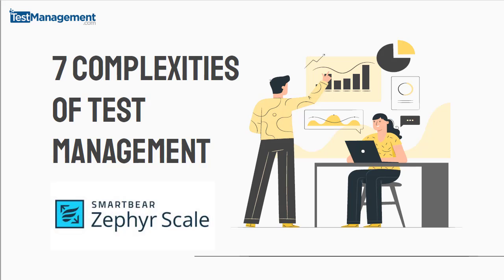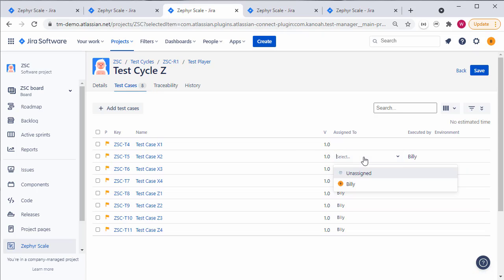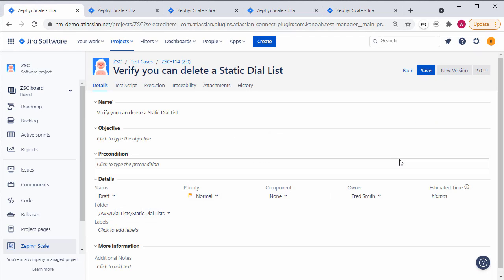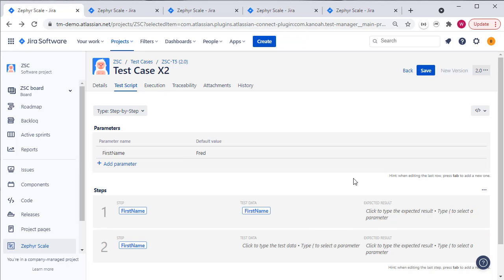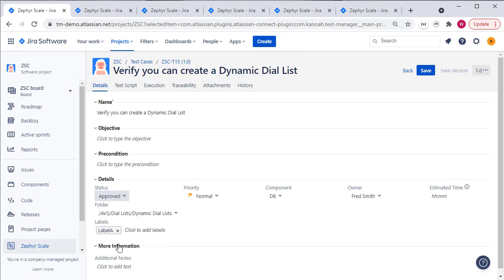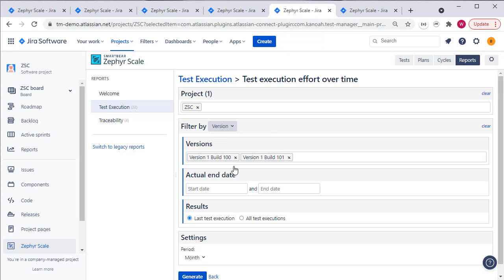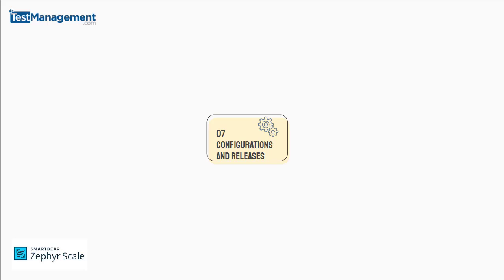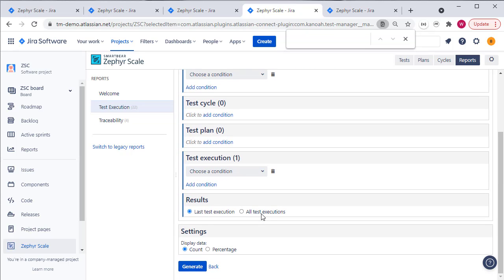An Overview and Review of Zephyr Scale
A look at the Zephyr Scale Test Management plugin for Jira.

In this video we look at how Zephyr Scale stacks up against 7 core Test Management concepts including

1. Assignment
2. Version Control
3. Parameterisation
4. Libraries
5. Result Aggregation
6. Retesting
7. Configurations and Releases